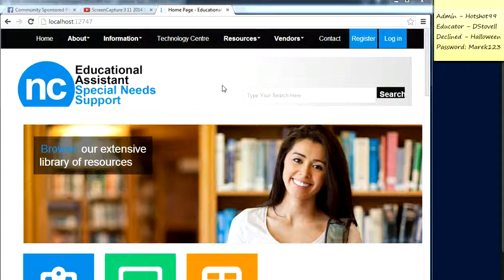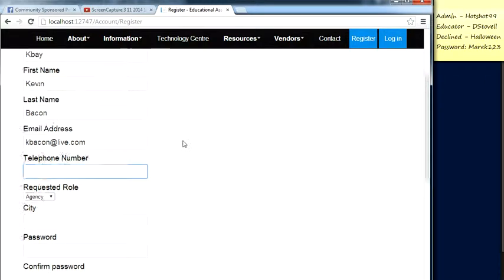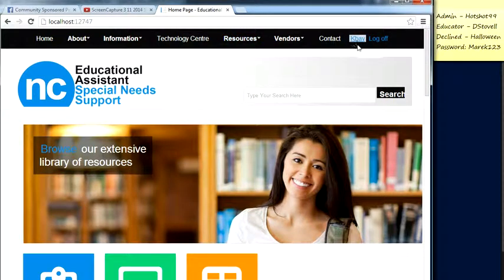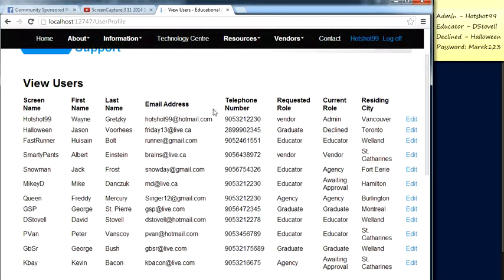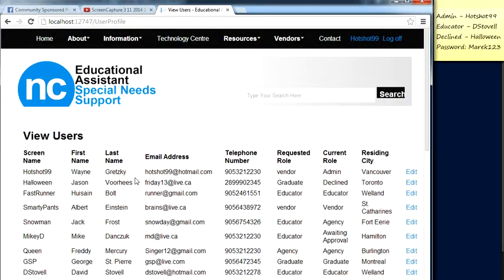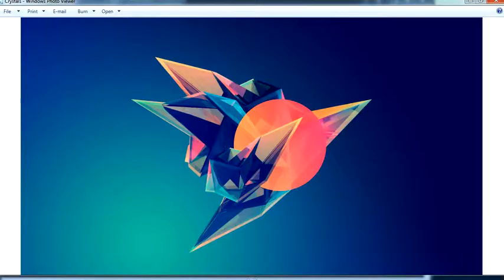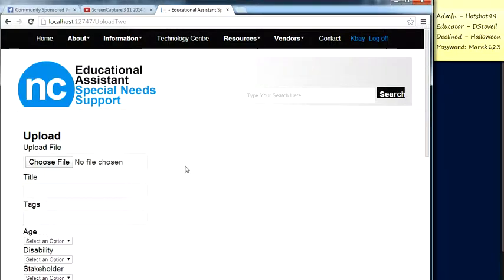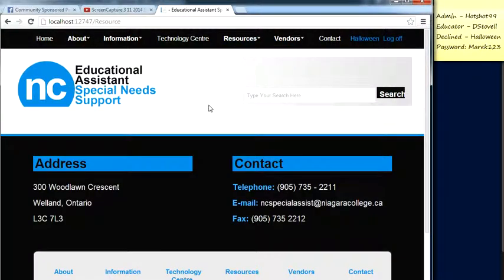Team Code Pilots Prototype II Demo